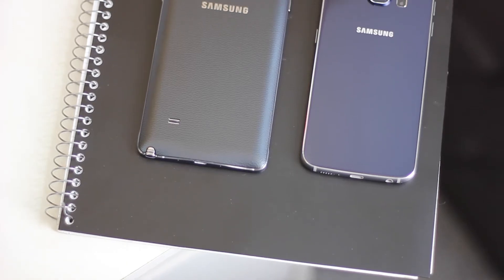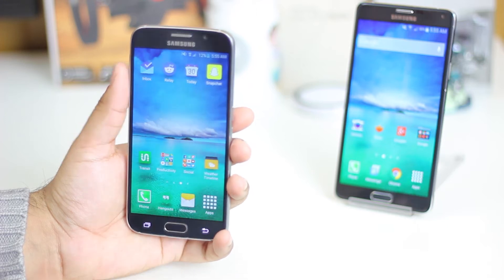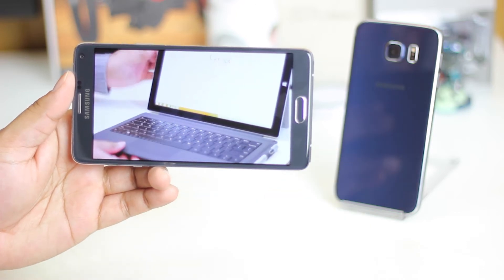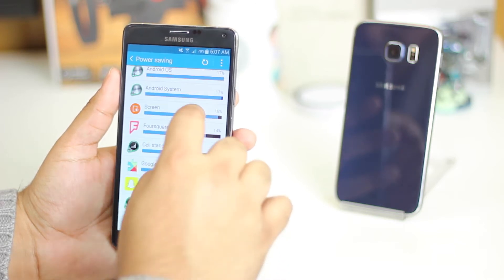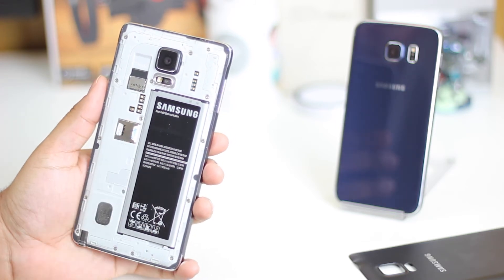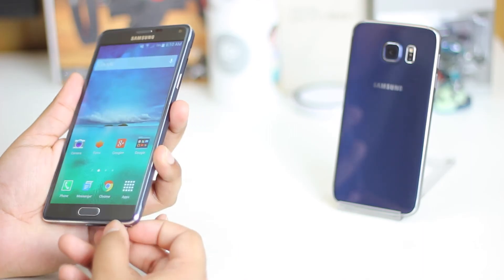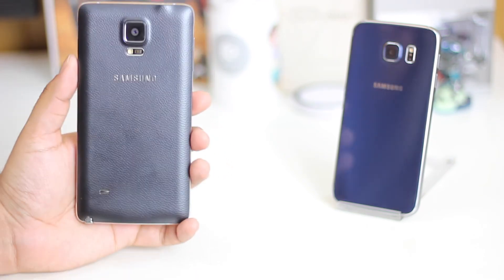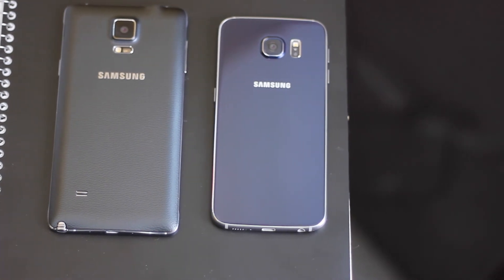5 Reasons why Samsung Galaxy Note 4 is Better than Samsung Galaxy S6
5 Reasons why Samsung Galaxy Note 4 is Better than Samsung Galaxy S6

In this video I give my top 5 reasons on why the Samsung Galaxy S6 is better than the Samsung Galaxy Note 4.
Watch the video to find out my top 5 reasons!

5 Reasons why Galaxy Note 4 is Better than Samsung Galaxy S6
Samsung Galaxy S6 VS Samsung Galaxy Note 4
Samsung Galaxy Note 4 VS Samsung Galaxy S6